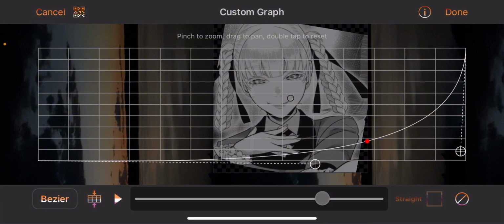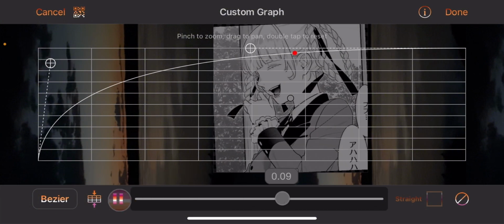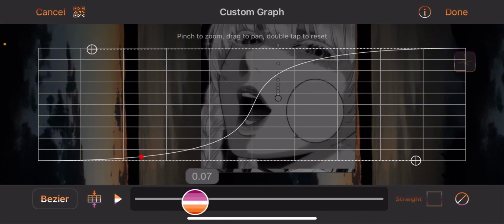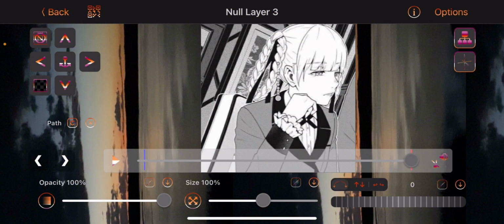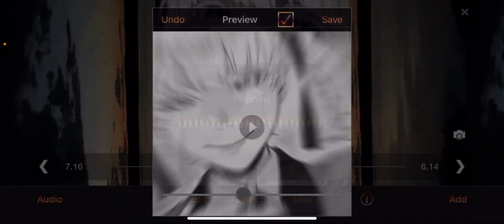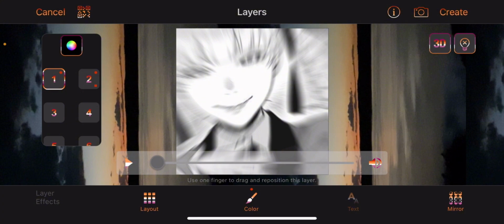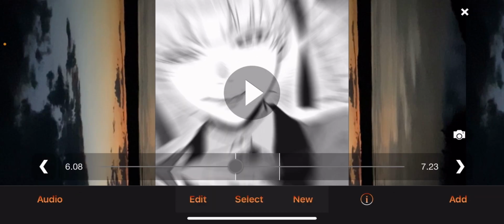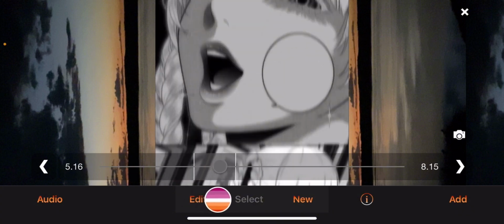how to make your edits smoother/more flowy (all platforms)